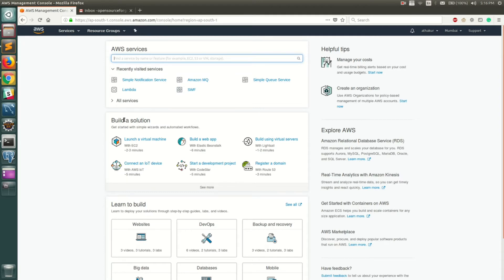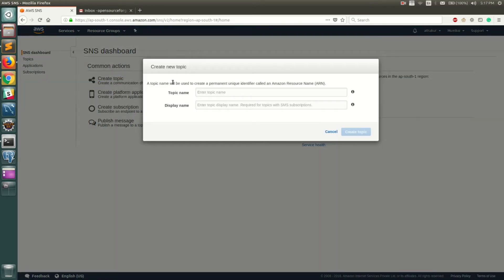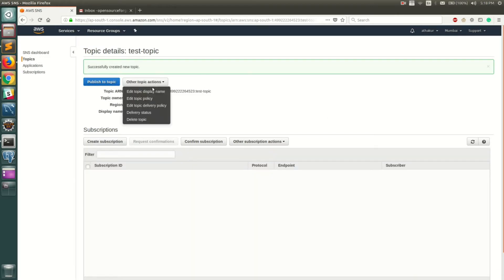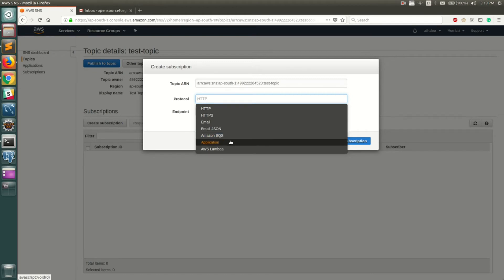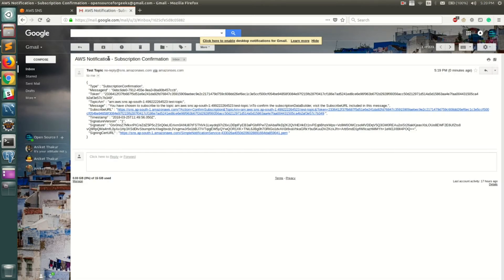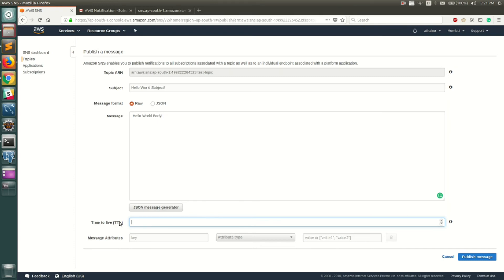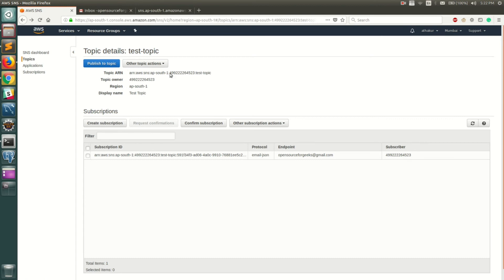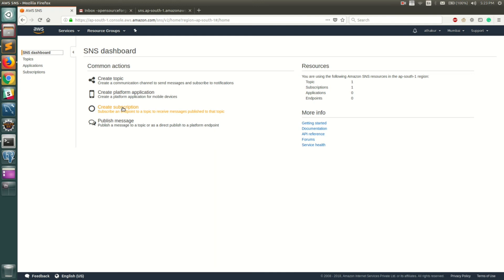How To Setup Amazon Simple Notification Service (AWS SNS SMS)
How To Setup Amazon Simple Notification Service (AWS SNS) working explained in this tutorial.

Learning Objectives:
- How to send an SMS to multiple devices using AWS SNS service.
- Understand key messaging use cases, including service-to-service communication, asynchronous work item backlog, and state change notifications
- Learn how to get started using message queues and topics with just a few simple APIs, and quickly integrate with other AWS services

With SNS you can fan-out messages to a large number of subscribers, including distributed systems and services, and mobile devices. It is easy to set up, operate, and reliably send notifications to all your endpoints – at any scale

Amazon SNS and Amazon SQS are important systems for sending, managing, and queuing system notifications. This session details the fundamentals on how to use these services, demonstrates the value for application developers, and covers some common use cases and customers where they have solved a critical business problem.